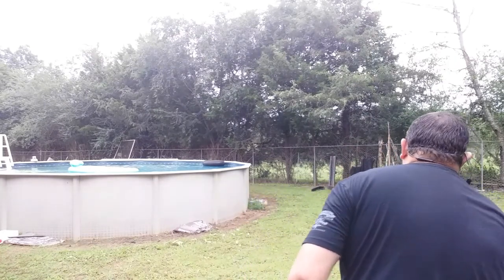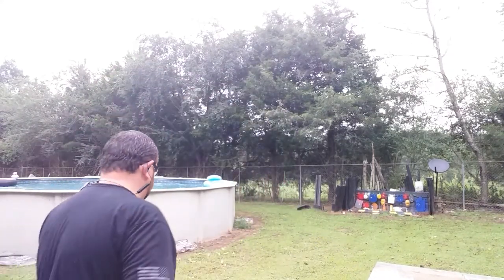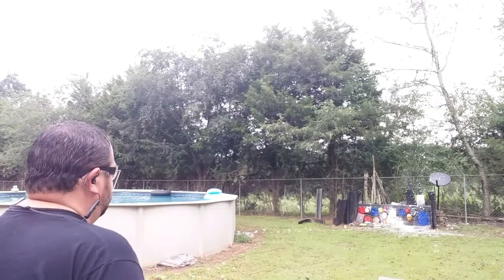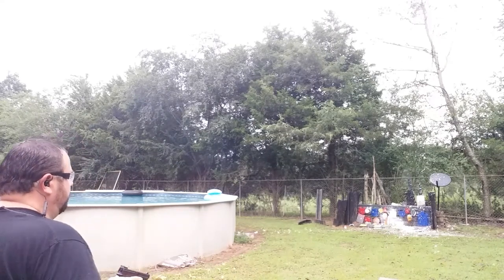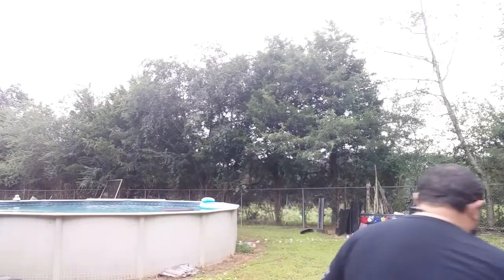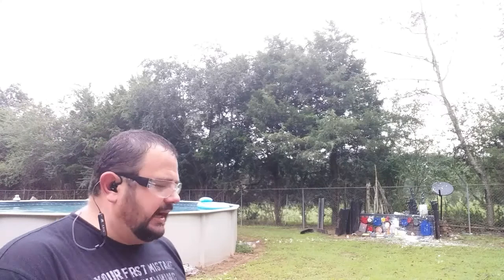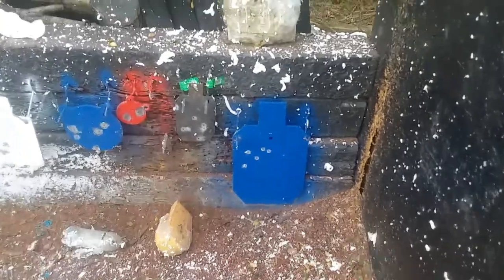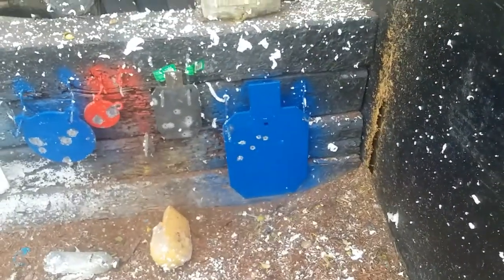Taurus G3 Vs Tisas Zigana PX9 Plus Bonus Tisas Sight Adjustment Footage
Instagram cmainman